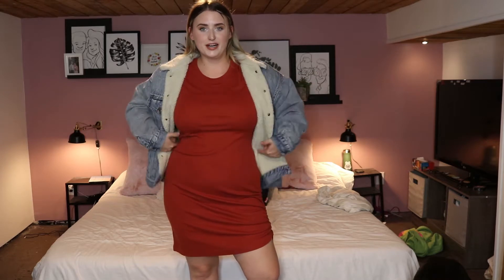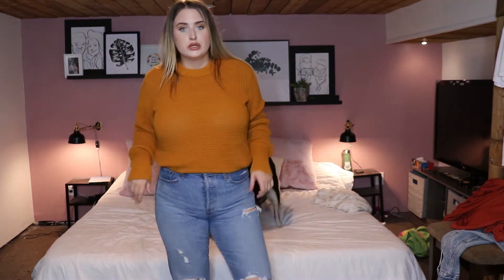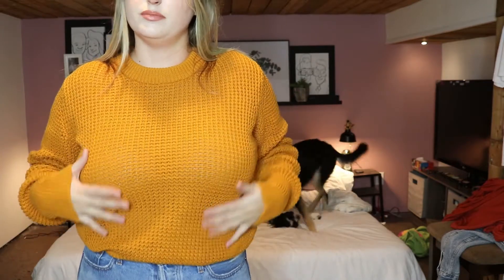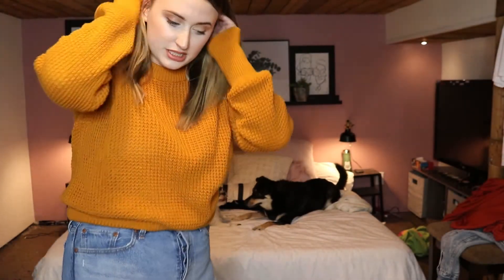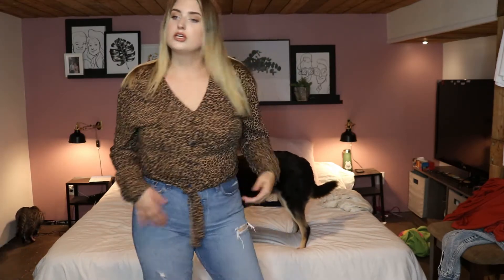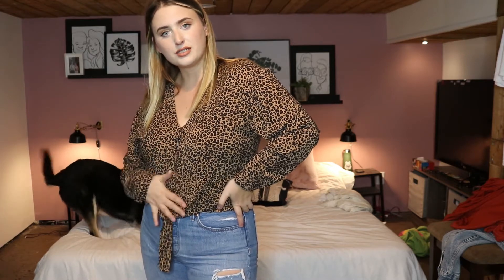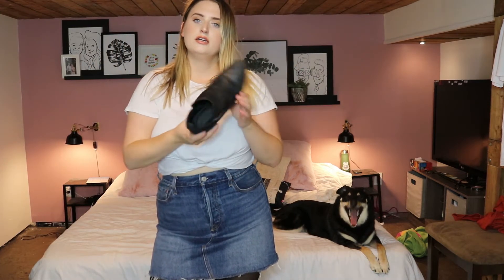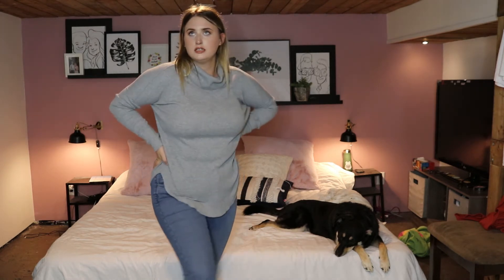SIZE 10 FALL LOOK BOOK 2020.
Raise your hand if you need a LEVIS spons!
i hope you loved this video and can draw some fashion inspo from it!